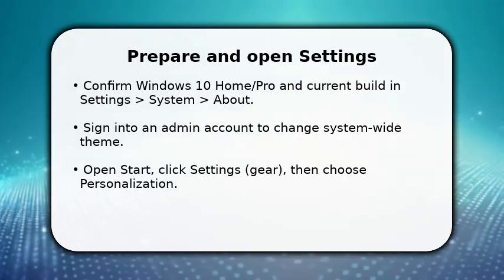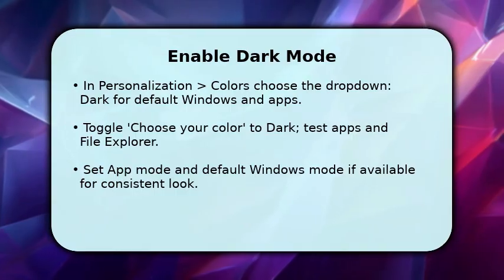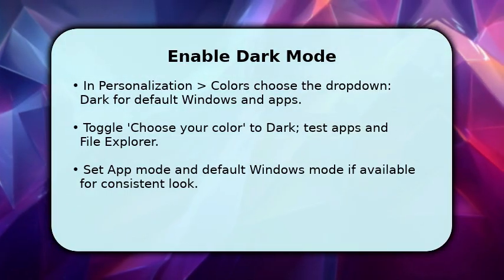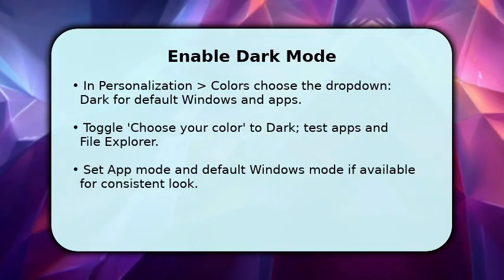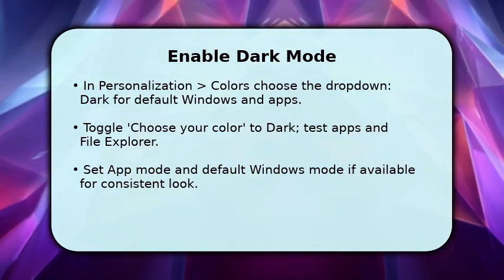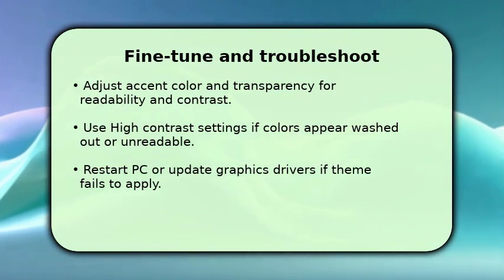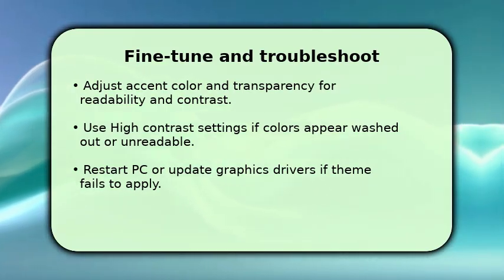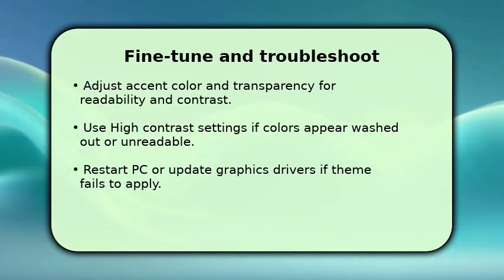How to Use Dark Theme in Windows 10 (easy Method)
How to Use Dark Theme in Windows 10 (easy Method) | 🔒 Surfshark VPN Deal — Stay private and secure. $1.99/mo + 3 Months Free ▸

Discover the simple steps to activate and enjoy a dark theme on Windows 1thy. This video guides you through enabling Night Mode, reducing eye strain during nighttime use, and personalizing your PC's appearance for comfort.

Windows Dark Theme, Activate Window’s Night Mode, Dark Display Settings in Windows 10, Eye Comfort with Dark Screen, Personalize Your Computer Interface